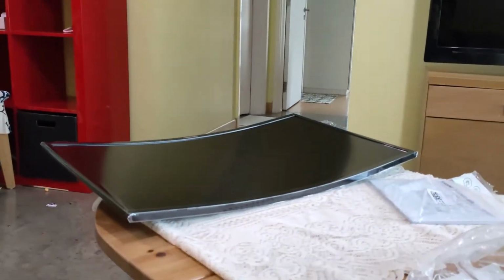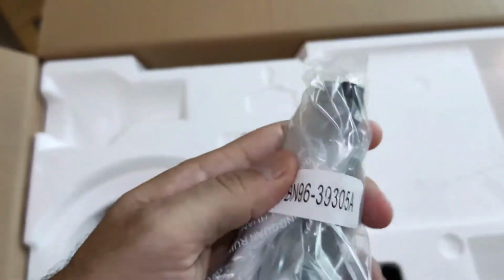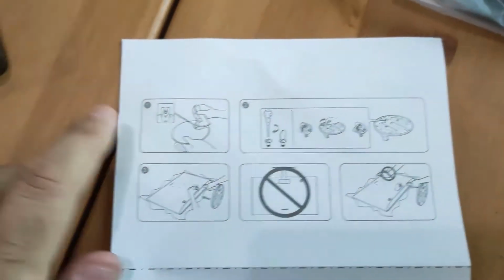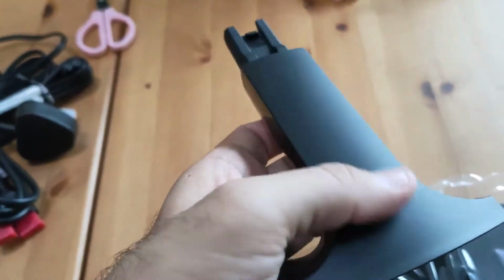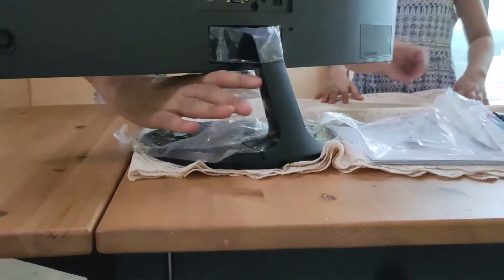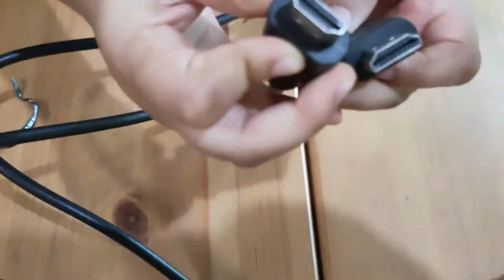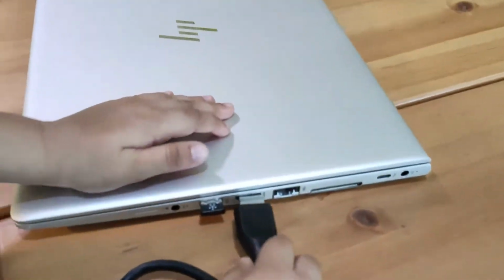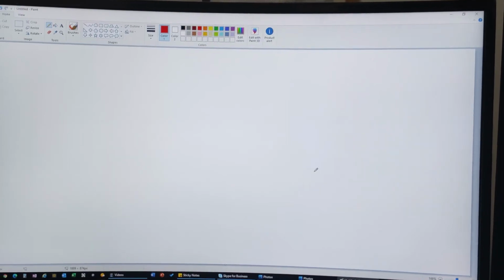Home Office Setup with Ergonomic Samsung 27 Curved Monitor TV. Unboxing, Installation and Review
In this Video you will see the unboxing of Samsung LED Monitor which I purchased in discounted price for my work from home setup. Have also detailed the installation and some use case of wide screen displays like this.
Model : CF390
Refresh Rate: 60Hz
Resolution : 1920x1080
Speaker Output, HDMI, VGA
Non Height Adjustable
Front and Back Tilt is available.
Wall mount available